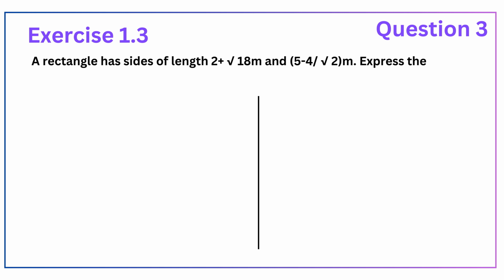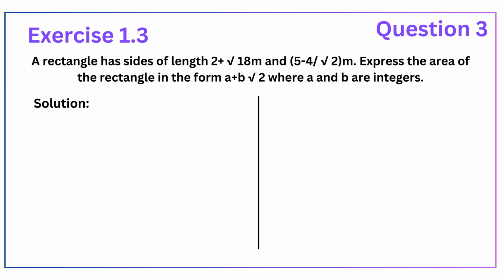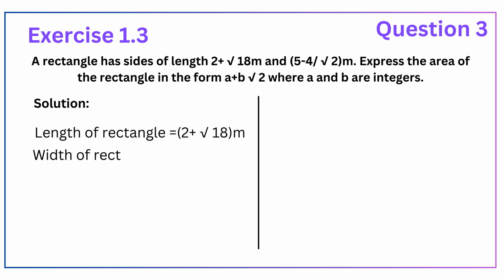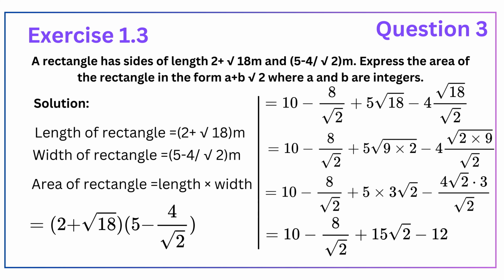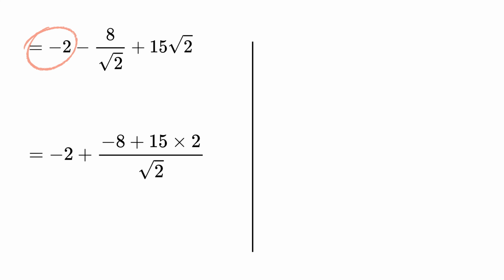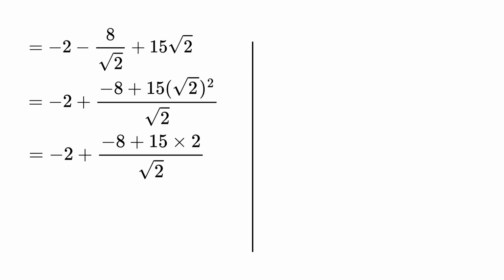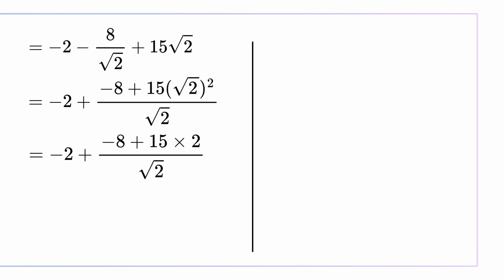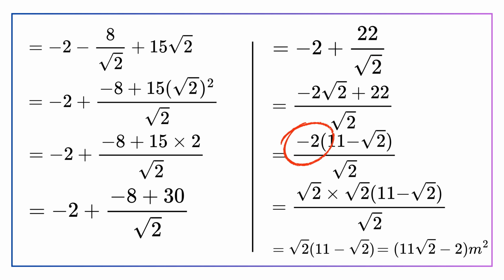Exercise 1.3-Question 3 || Class 9 New Maths || 2025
Hey there, welcome to MathifyX! 👋
I’m here to help make math a little less intimidating and a lot more fun. Whether you’re struggling with a tricky algebra problem or just looking to level up your math skills, you’ll find easy-to-follow tutorials and tips here. I break things down step by step so you can get a better grasp on everything from basic equations to more advanced topics like calculus and stats.